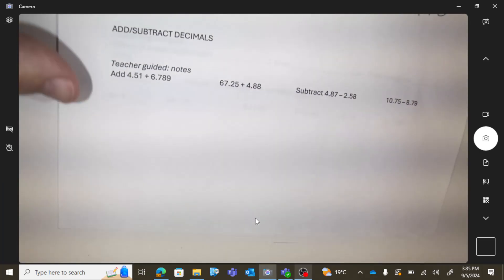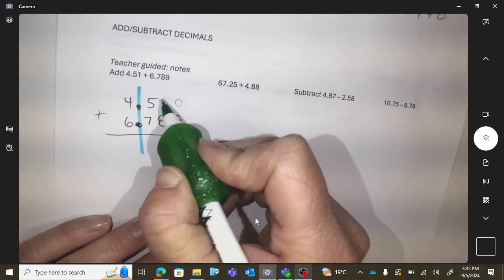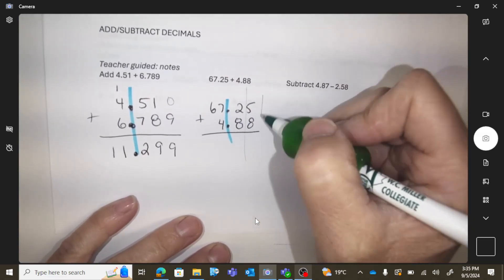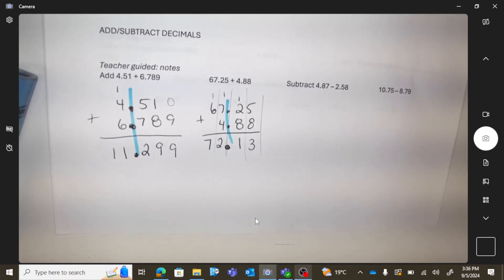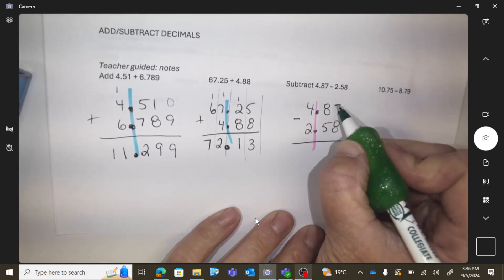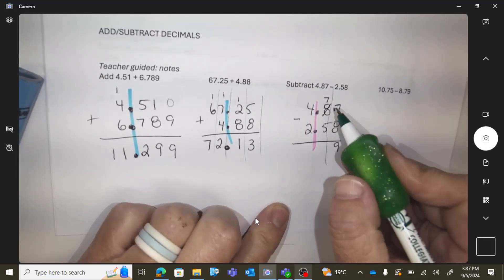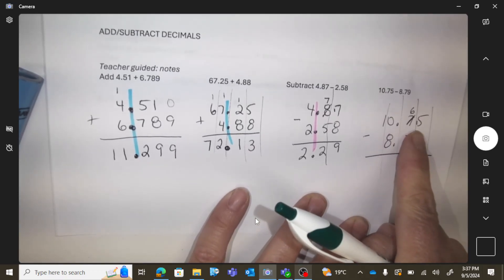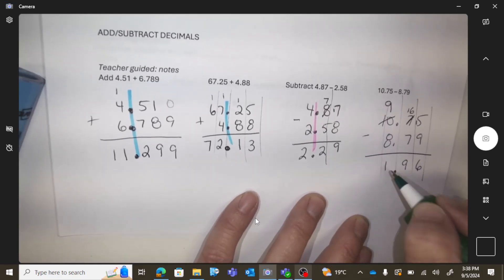gr 9 basics add subtract decimals